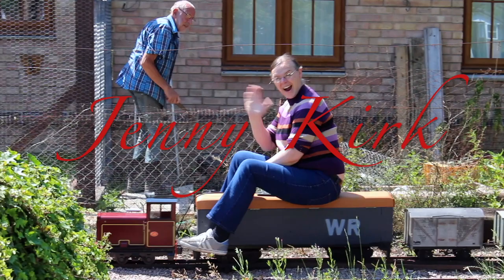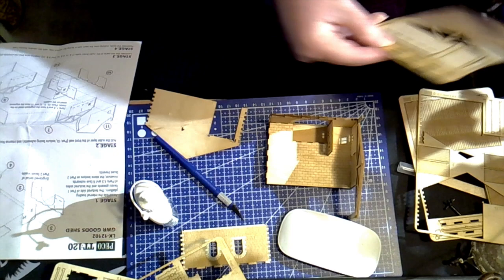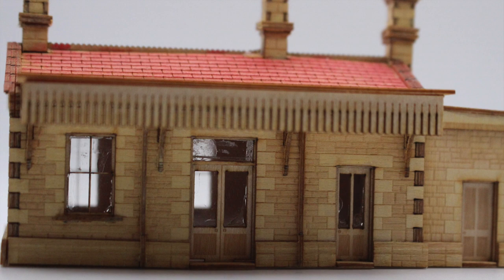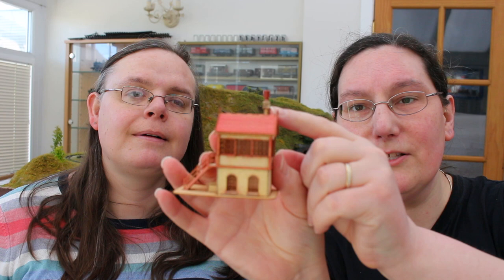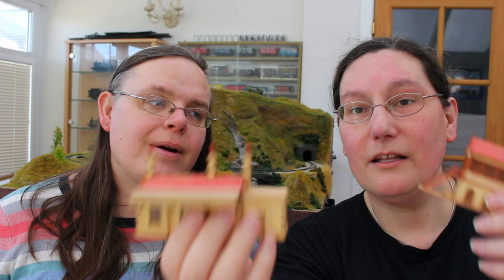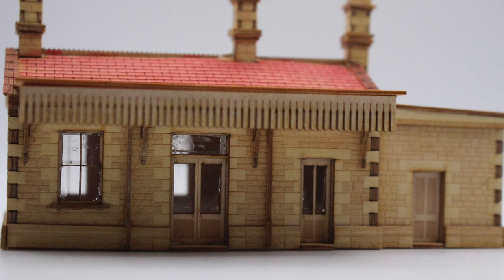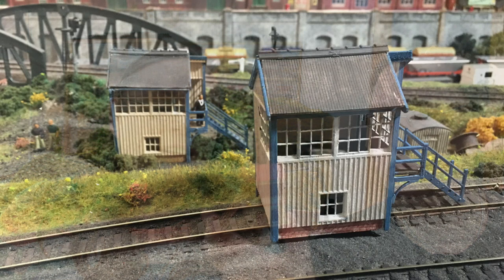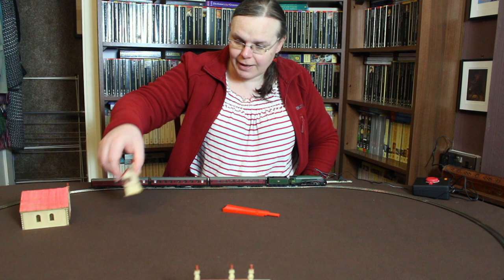Fantastic Peco TT120 Buildings for your Model Railway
Today Zoë and Jenny are taking a look at the TT:120 station, warehouse and signal buildings from Peco. These are perfect for adding visual interest and things to do on your model railway.

Visit Jenny's main channel @jenniferekirk for more model railway reviews, running footage, collection tours and more!